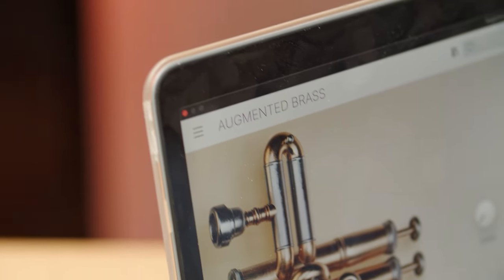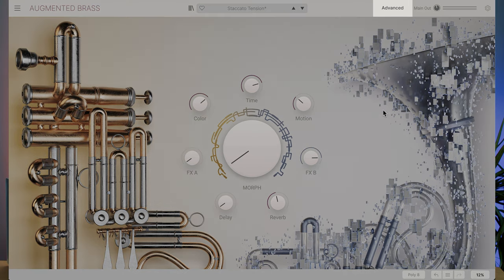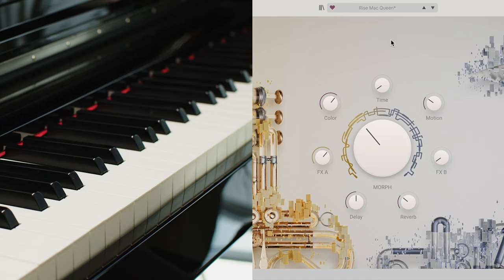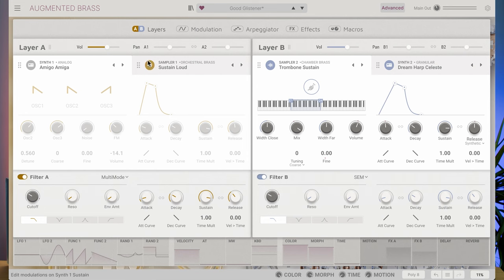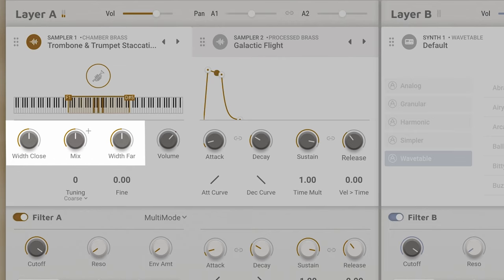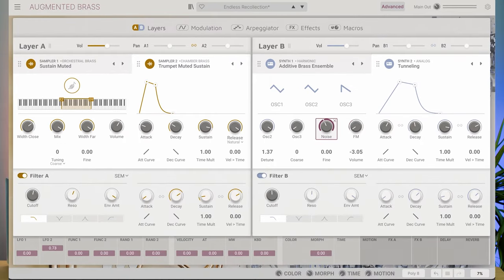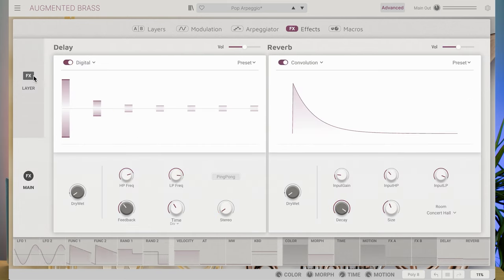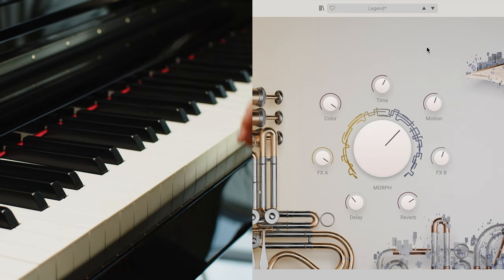Tutorials | Augmented BRASS - Overview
Discover the big-screen-ready sounds and dynamic features of Augmented BRASS, your new go-to hybrid brass VST for modern composition and production - Lena gives you the guided tour in this overview video.

_CHAPTERS
00:00 - Intro
01:09 - Preset Examples
02:33 - Overall Structure
03:47 - Front Panel Experience
04:51 - Macros
08:38 - Advanced Panel
14:05 - Modulation
16:22 - Arpeggiator
17:50 - Effects
19:00 - Macros
21:05 - Outro

Augmented BRASS delivers a rich variety of expressive, unique, and powerful brass sounds for modern production and composition, uniting beautifully recorded samples, bold synth engines, and seamless morphing between them.

_CREDITS
Presenter: Lena